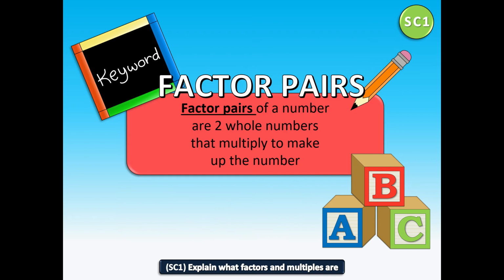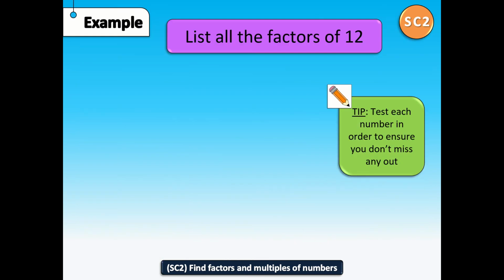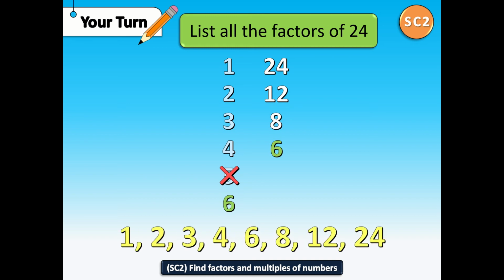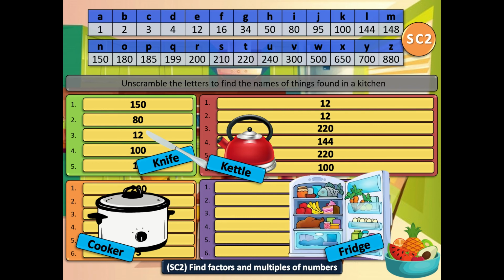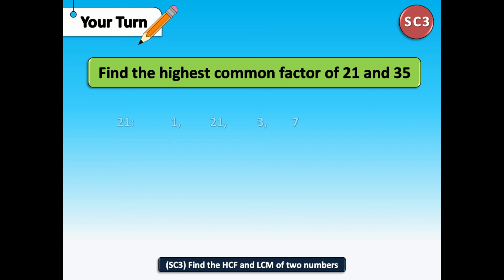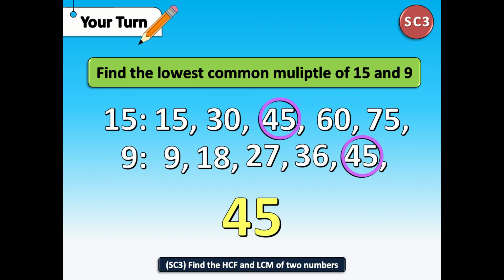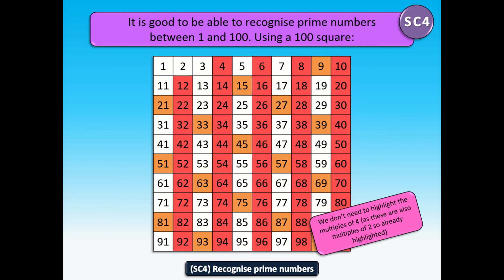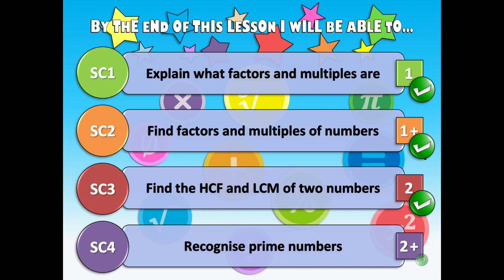Factors, Multiples and Primes